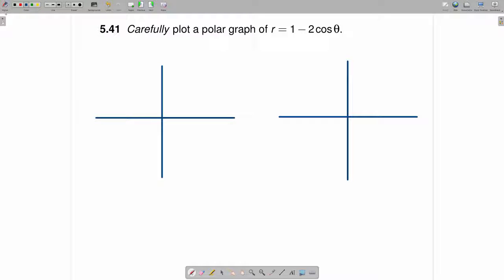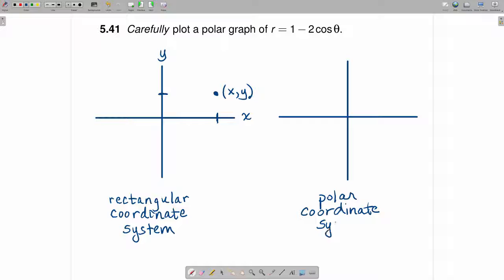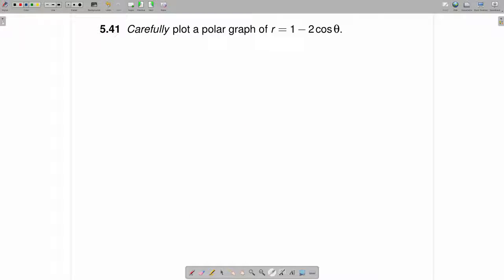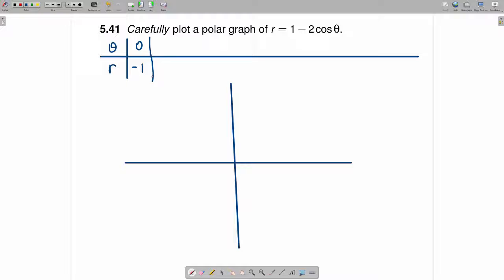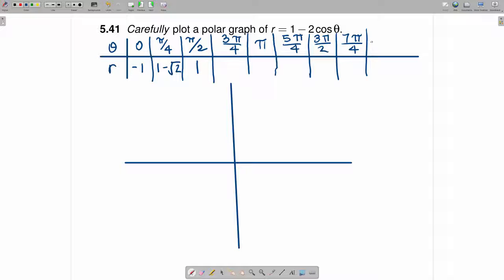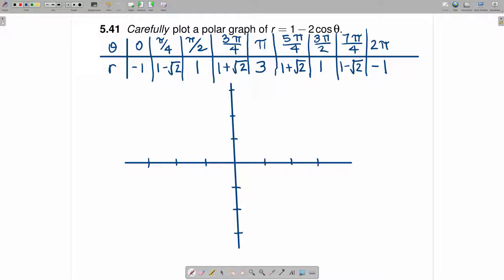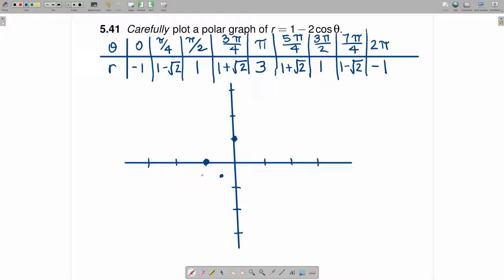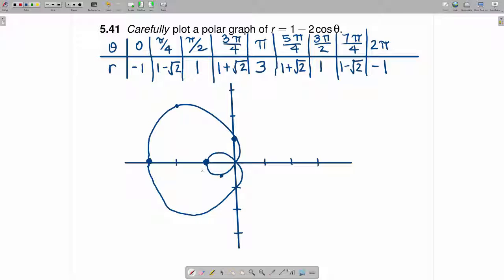Polar Graphs - Transitioning to Calculus